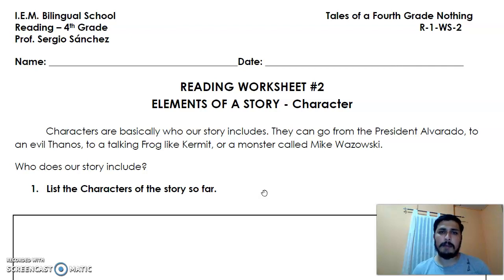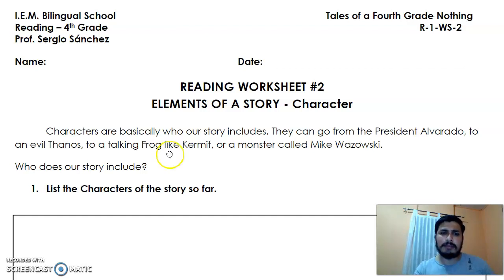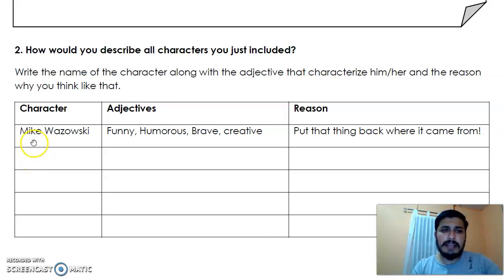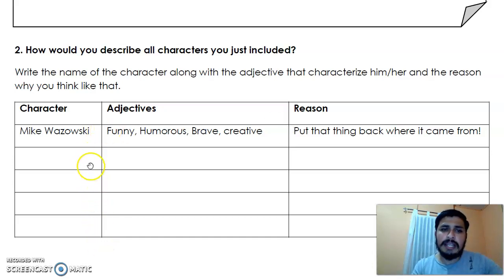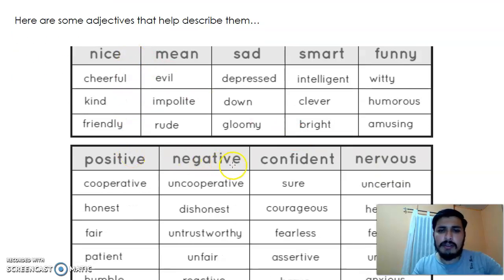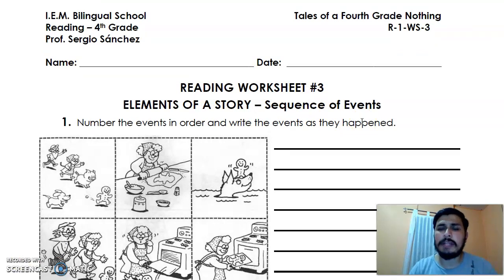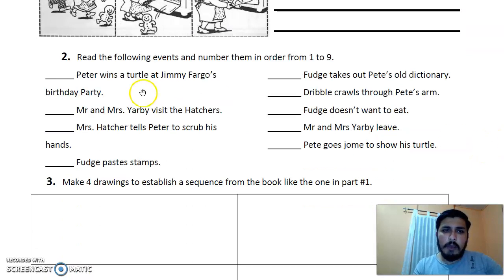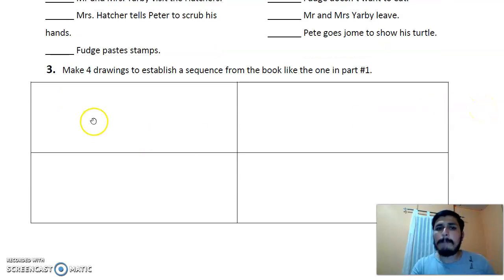4th Grade Assignments March 18th-20th